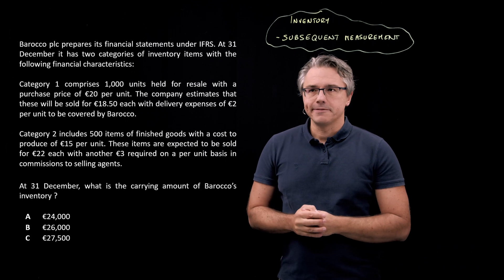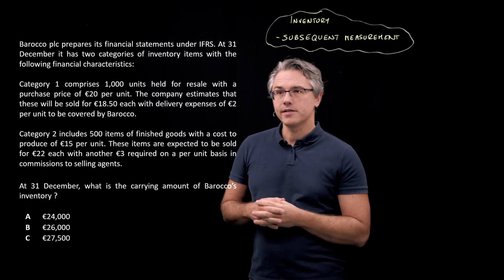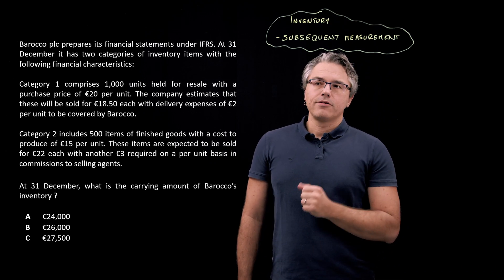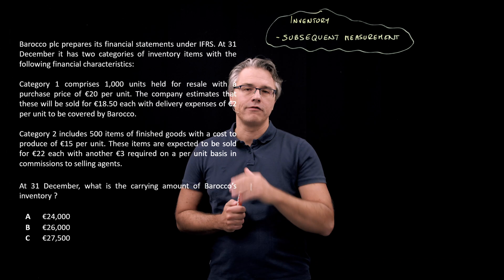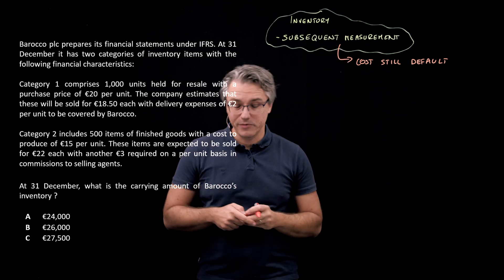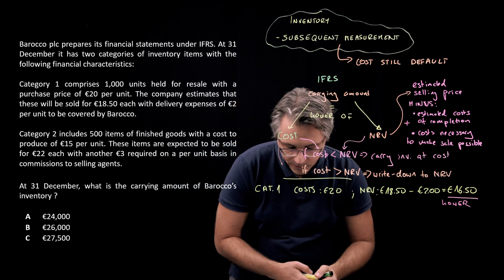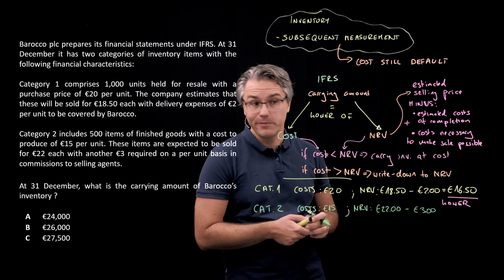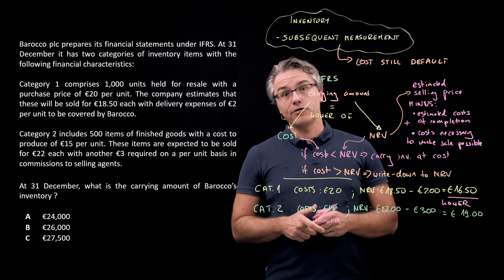Inventory - cost versus NRV: write-downs (for the CFA Level 1 exam)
Inventory Measurement - Cost versus NRV: write-downs (for the CFA Level 1 exam) explores the subsequent measurement of inventory under IFRS. We discuss the need to present inventory at the lower of cost and net realisable value (NRV) and present how a write-down is performed when NRV is lower than cost.

This video explores topics covered in Lesson 2, Learning Module 6 of the Financial Statements Analysis section of the 2026 CFA Level 1 Curriculum.

LOS:
- describe the measurement of inventory at the lower of cost and net realisable value and its implications for financial statements and ratios